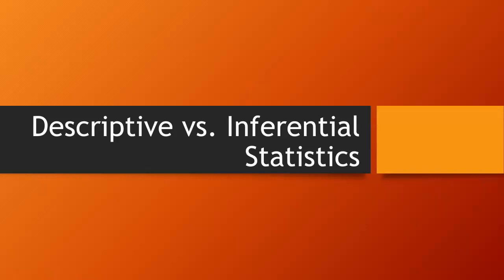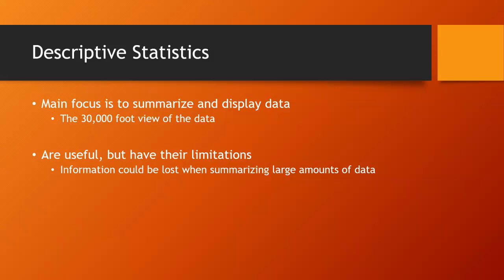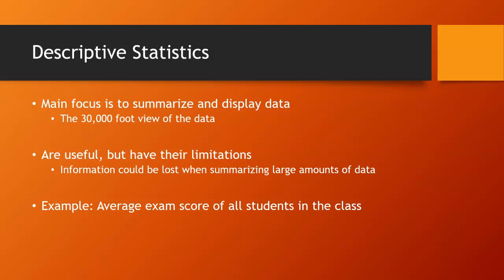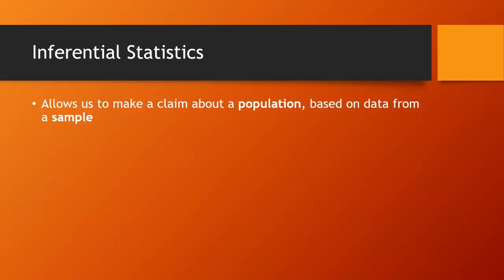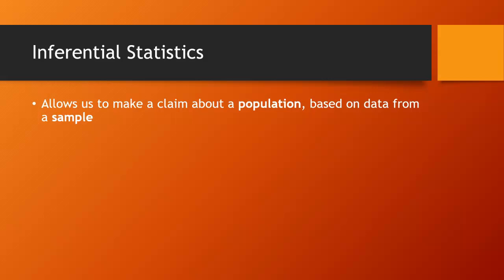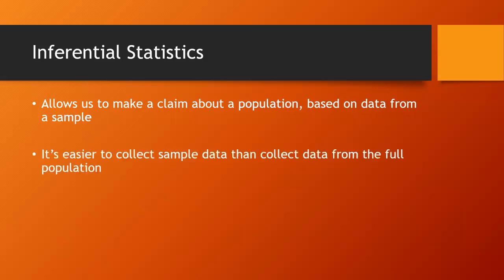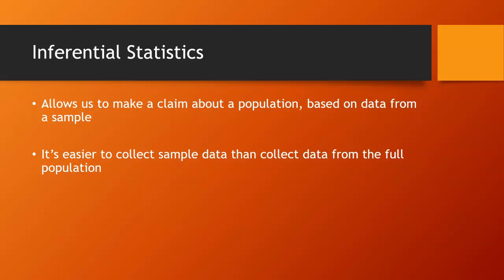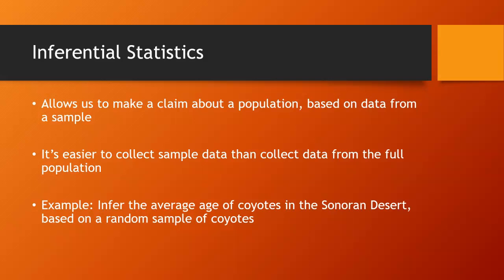Descriptive Statistics vs. Inferential Statistics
Discussing the difference between descriptive statistics and inferential statistics, including examples of each.